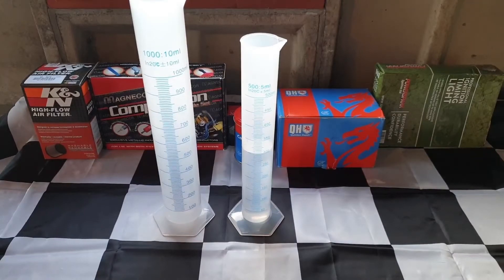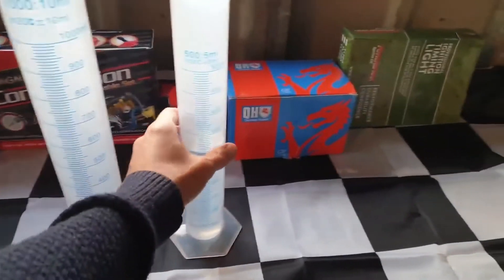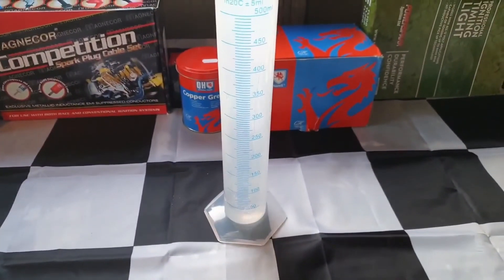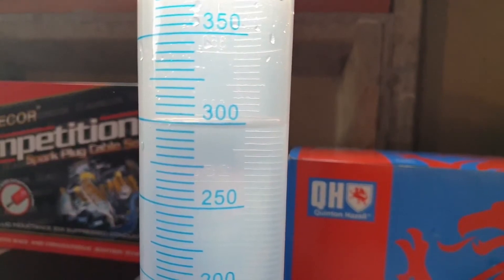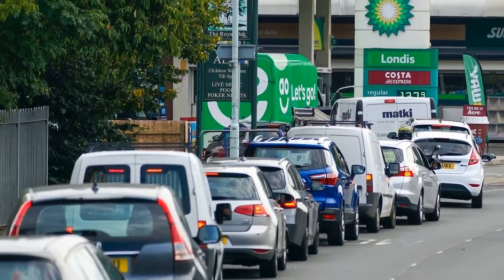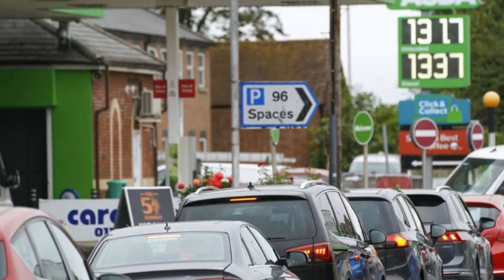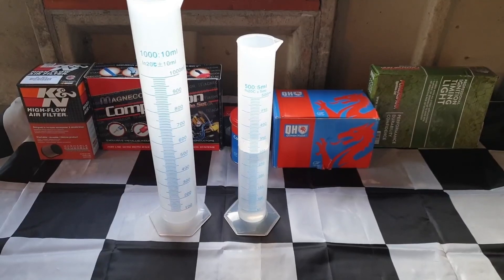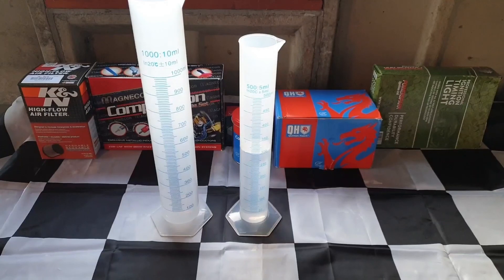Testing for Ethanol in Petrol / Gasoline Part 3: E10 and Method Update – E5 Super Unleaded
A continuation of the video series I began 6 months ago, testing for the ethanol content in "E5" super unleaded petrol, to see if they are suitable for use in classic cars and other engines where the presence of ethanol is undesirable.

In this video I discuss the new testing method I'm going to be using to test the fuels, the recent fuel shortages and E10.

Part 4: Shell V-power revisited will immediately follow this upload, so please check that one out and please subscribe so you will be notified of the next petrol brand I'm testing.